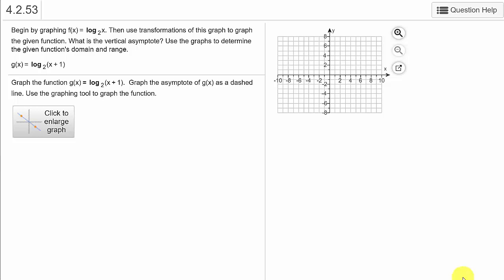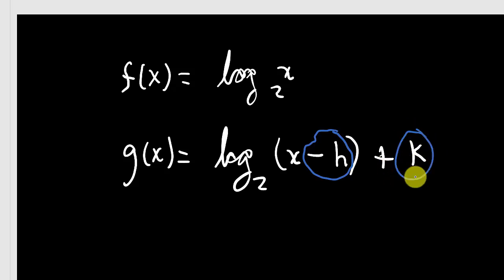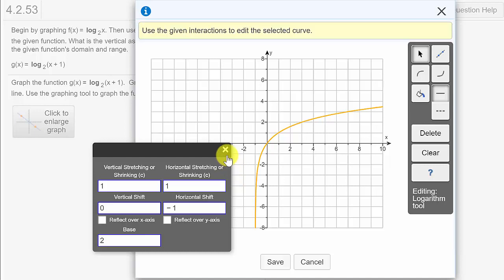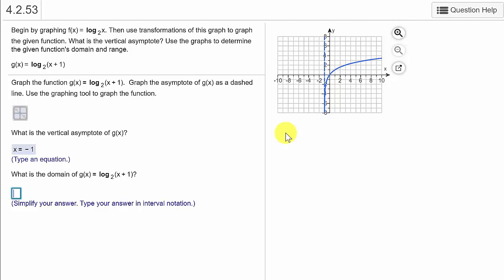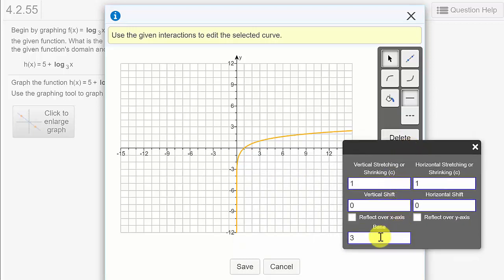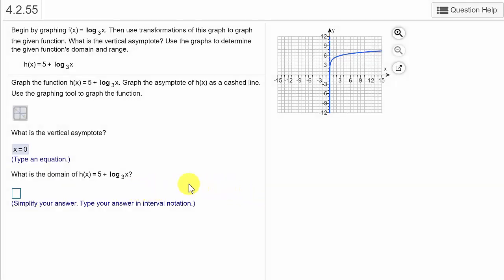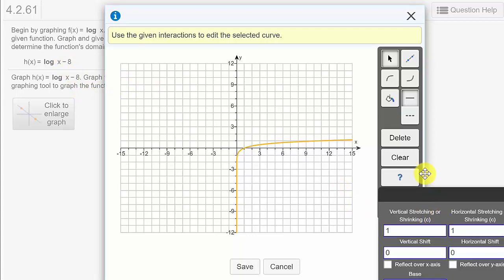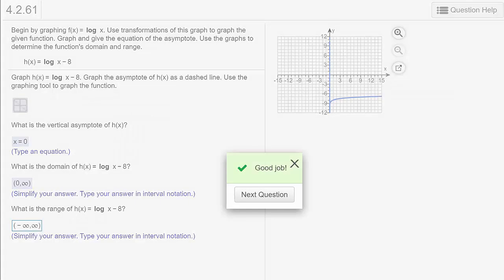How To Graph Logarithms In My Math Lab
This video shows how to graph logarithmic functions in My Math Lab.